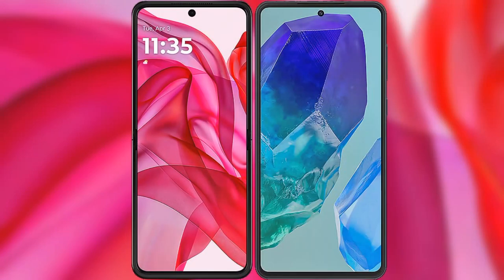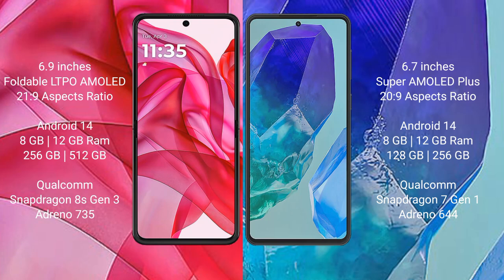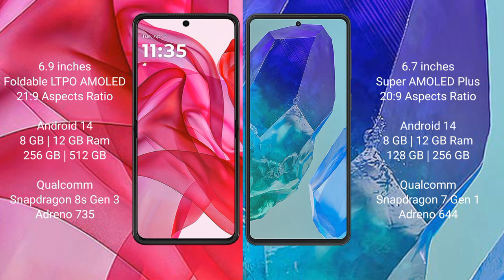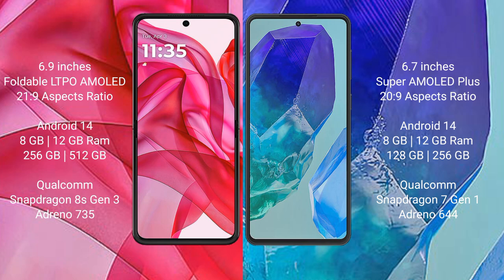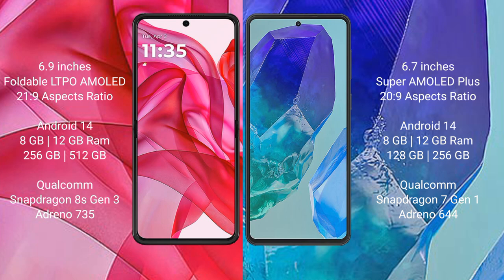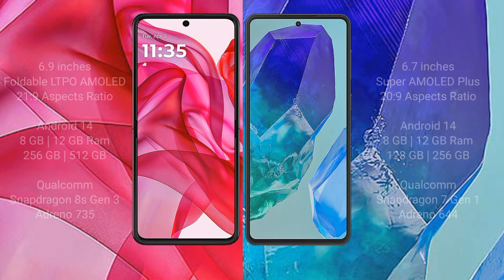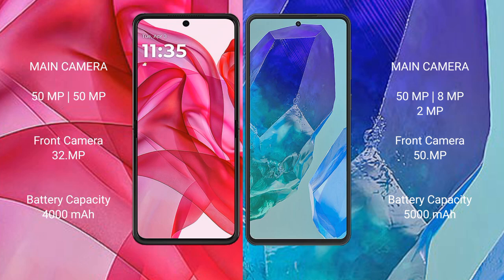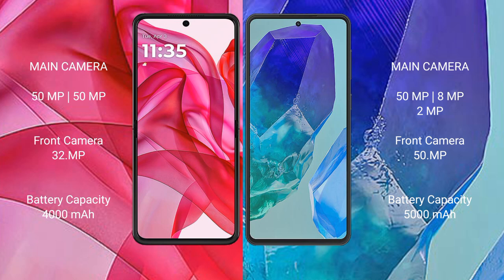Motorola Razr 50 Ultra vs Samsung Galaxy M55 Review